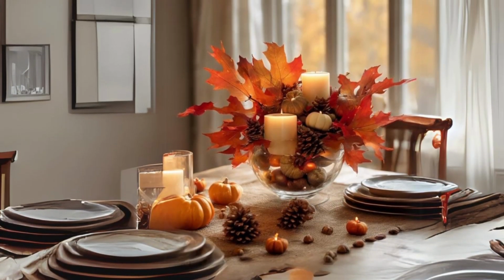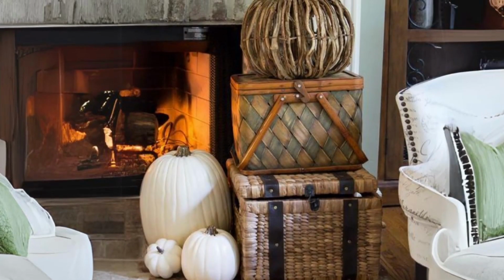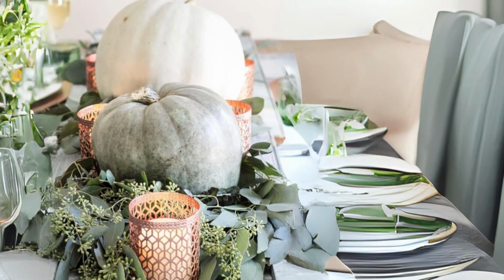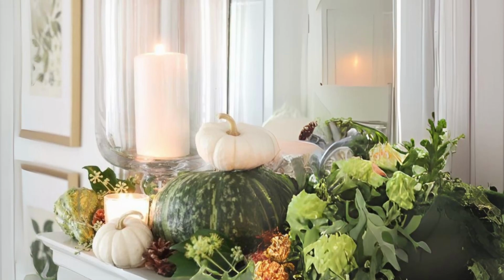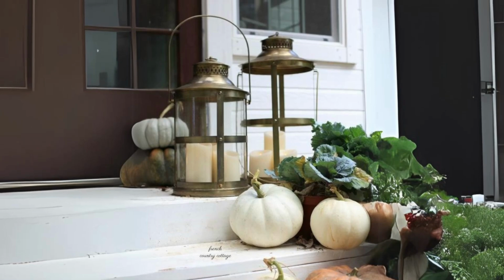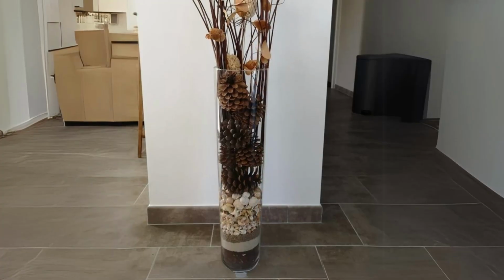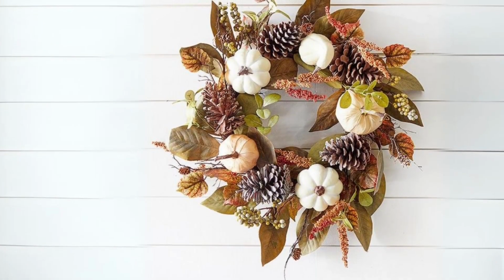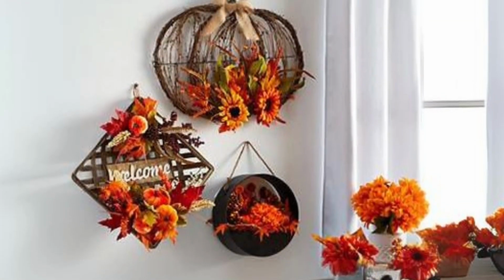25 Affordable Fall Décor Ideas for a Cozy Home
Affordable Fall Décor Ideas for a Cozy Home! In this video, we'll share 25 cool and budget-friendly fall décor ideas that will bring warmth and seasonal charm to your space.